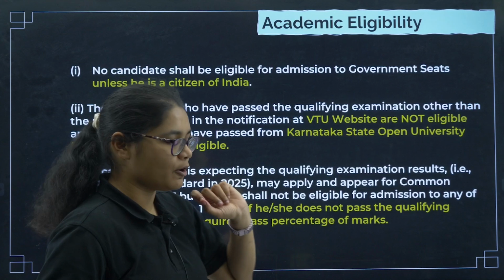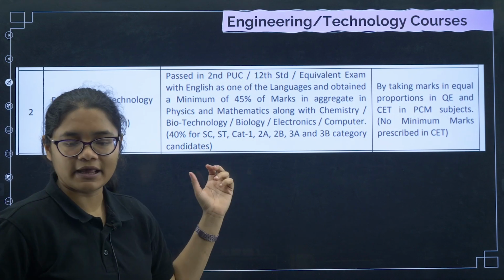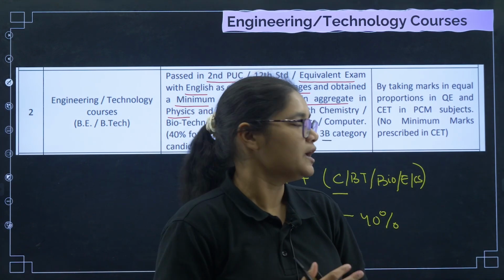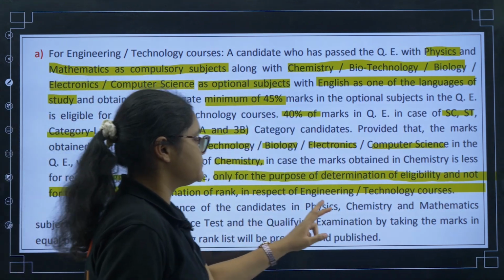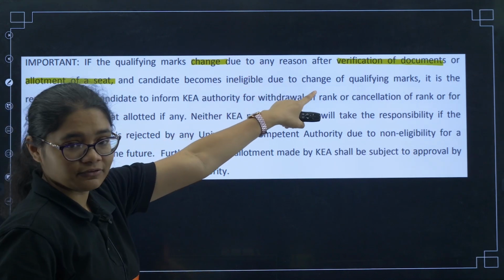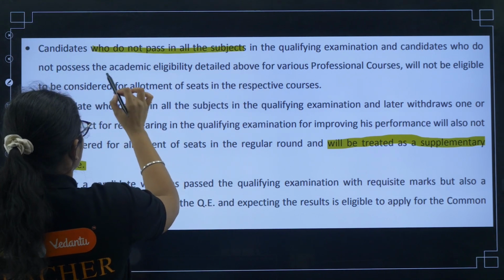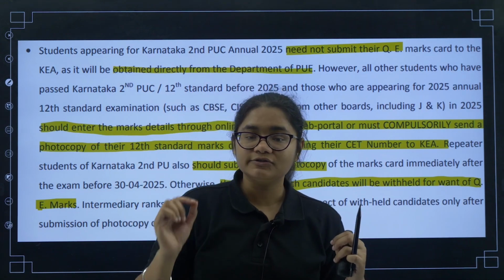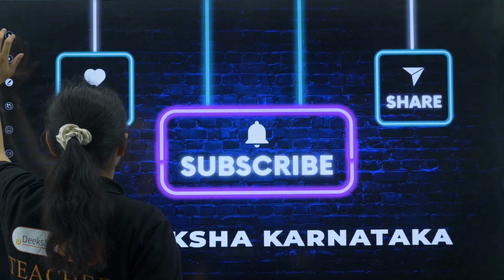📢 Academic Eligibility for KCET 2025 – Everything You Need to Know! 🎯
Are you aspiring to crack KCET 2025? Understanding the academic eligibility criteria is crucial for your application! In this video, Aishwarya Ma’am breaks down everything you need to know about who can apply, required qualifications, and key eligibility rules for KCET 2025.

📌 What’s Covered?
✅ Minimum educational qualifications 📚
✅ Required subjects & percentage criteria 🏆
✅ Eligibility for different categories 🎓
✅ Important updates & common mistakes to avoid ⚠️

This is a must-watch for all KCET aspirants! Don't miss out on crucial details that can impact your application.

📢 ABHYAS KCET Test Series 2025 – Registration, Access & Solutions Explained! 📝

KCET2025 KCETEligibility KCET Deeksha KCETPreparation KCETExam📢 Don't miss out on important updates and valuable information.